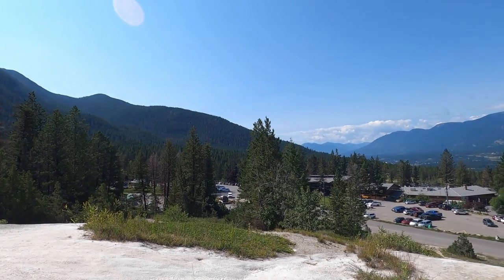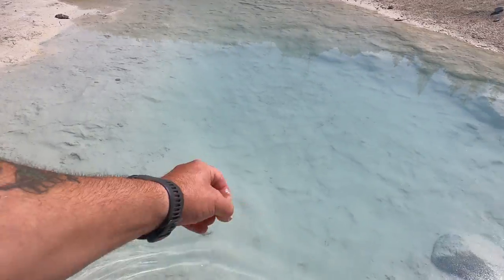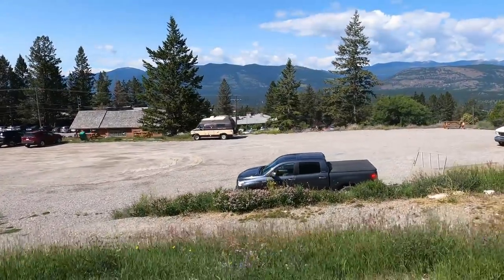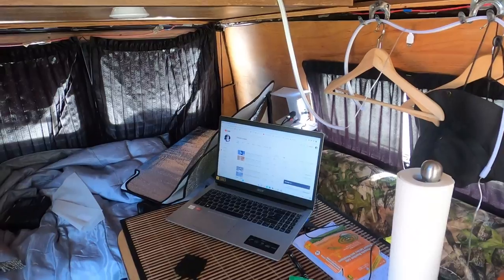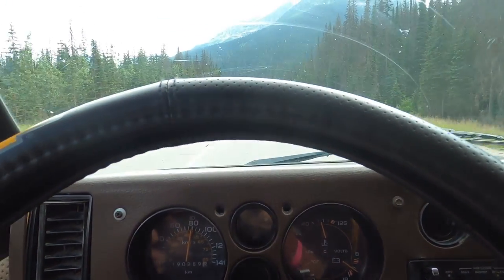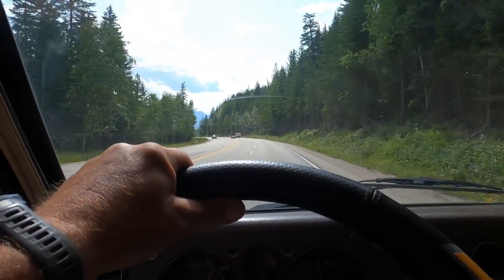Adventure Around BC - Out Of Fuel and Overheating!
Day 3 of The 10 Day